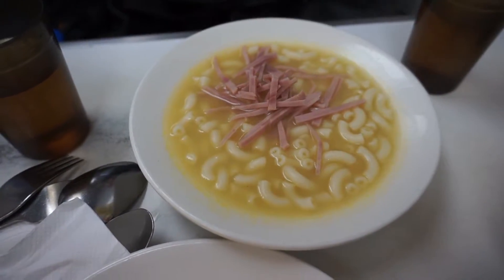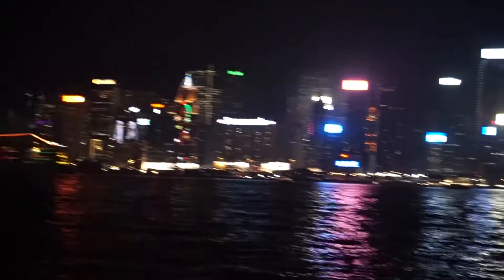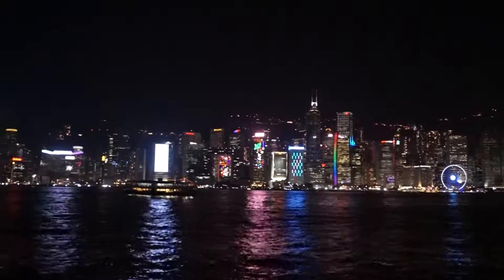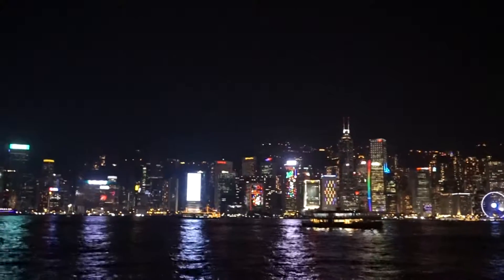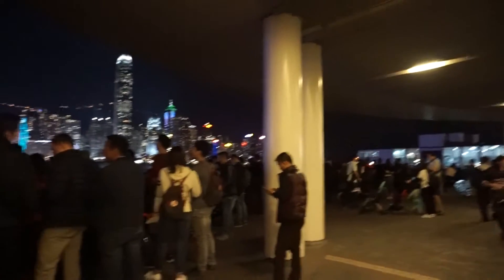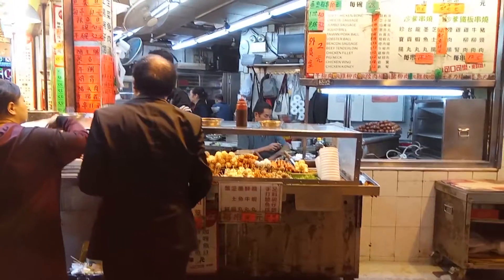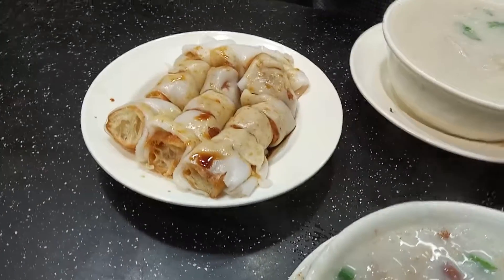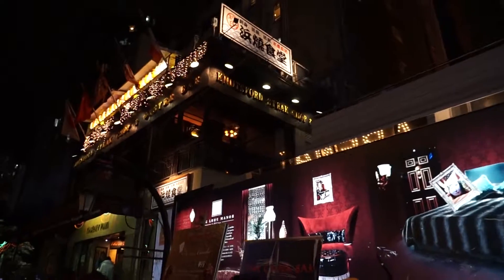Hong Kong Adventure Day 4 part 2 : A Symphony of Lights, Ming Yuen Congee and Knutsford Terrace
Welcome to another Hong Kong Food Adventure with Getting Loss. We continue Day 4 with the Symphony of Lights at Victoria Harbour. After that, some dinner at Ming Yuen Congee. We just stop by some random shop for congee. Then a drink at Knutsford Terrace. A hip drinking area where the locals go to drink.

Getting Loss is a YouTube channel and blog about food and places of interest in Singapore.  It is about not being too distracted by life and learn to take some time for getting loss and explore new things. Learn about yourself and others.

Blogger  gettinglossfood.blogspot.sg